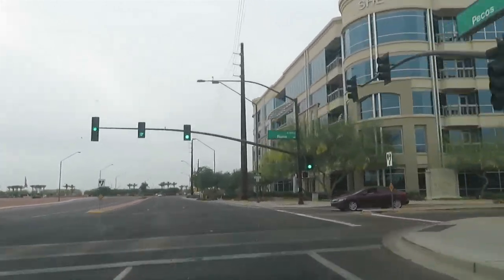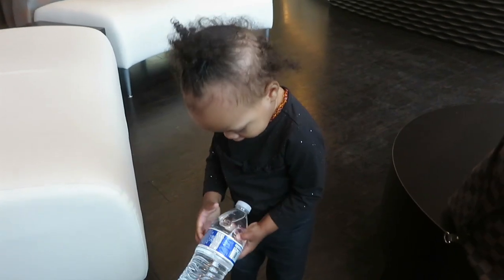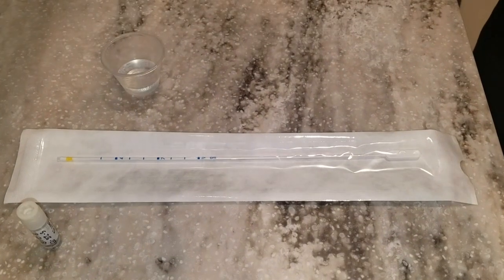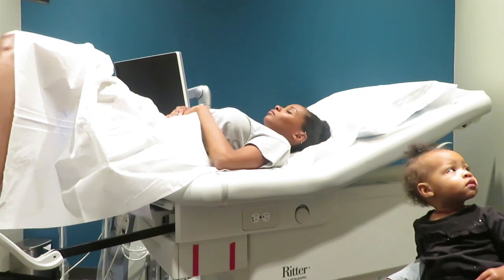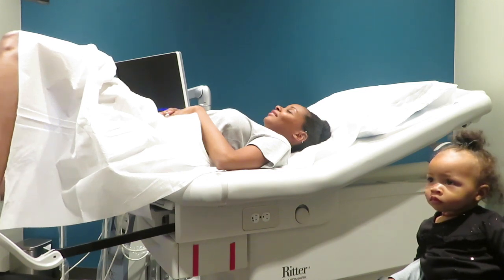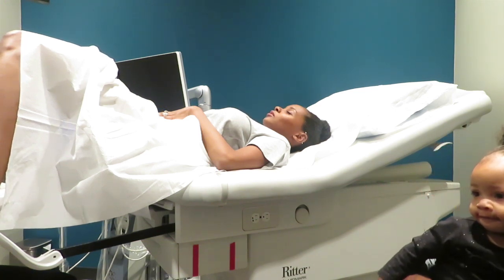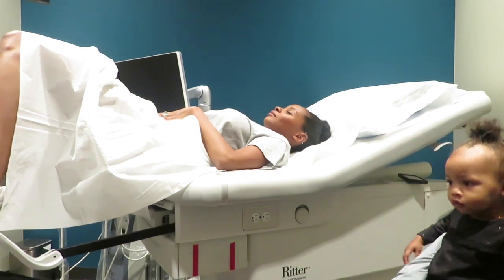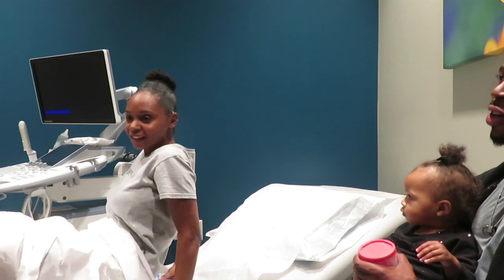Endometrial Receptivity Analysis test | IVF Success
Watch to hear about my ERA Experience! Although I did the ERA test before, I decided to do it again just in case something in my uterus has changed after birth! Here are some tips if this is your first time having the test done:

1) Take pain medication beforehand if you feel you need to, I did not take any for either test. My RE also does not provide valium like some clinics do.
2) Expect some spotting and cramping after your biopsy.
3) My RE uses a clinic which requires 2 samples of your uterine tissue, some clinics only require one sample, if they are able to gather the information they need from your first sample.
4) The cost of the ERA varies but the lab my clinic uses charges $750-$800 for the first sample and $250-$350 if they have to test the second sample. Plus, my RE charged $300 to do the biopsies.
5) You will prepare for the ERA test as if you are preparing for transfer, so that can mean taking a form of estrogen (for me it was Estradiol) and Progesterone (for me it was PIO.) This can be referred to as a "Mock Cycle"

Send me stuff:

Candace Farris / My Fruitful Journey, LLC
Click to hear more about my 10 year journey through infertility, IVF, and loss:

Thanks for following my journey, it means the world to me!

xx Candace